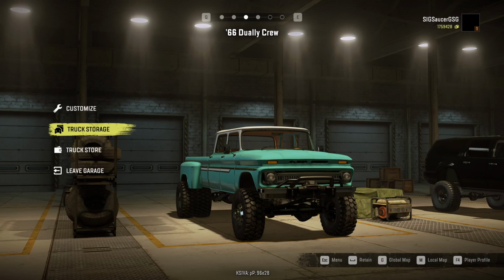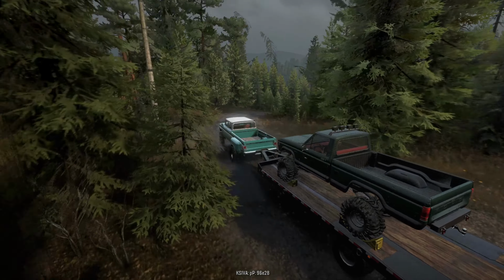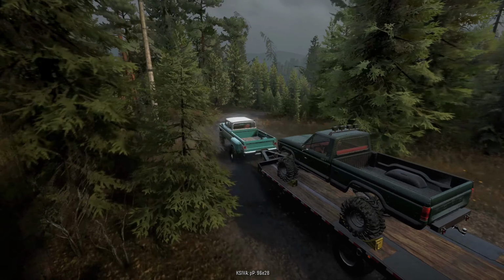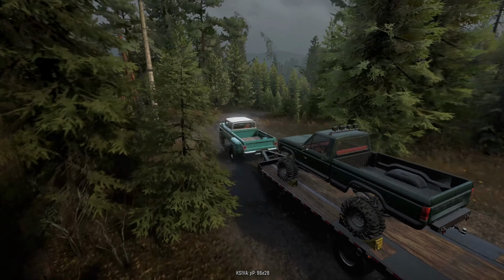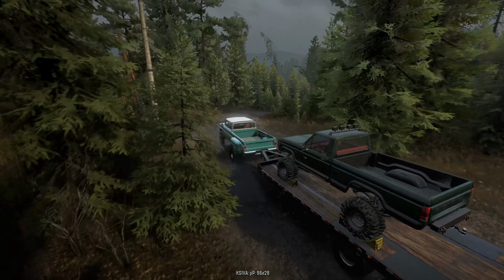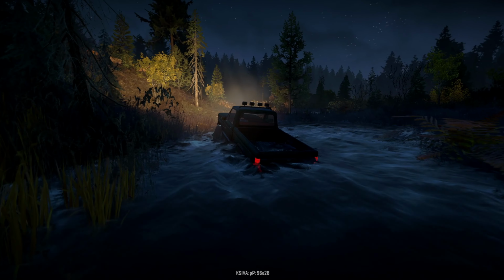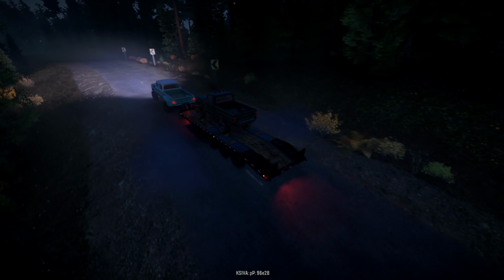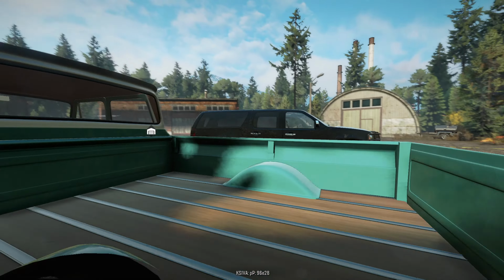SNOWRUNNER 1983 ford ranger offroading